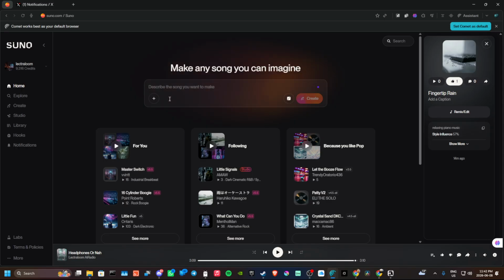How To Create Background Music Using Suno Ai - Quick & Easy Tutorial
Learn to effortlessly create captivating background music with Suno Ai in this tutorial.